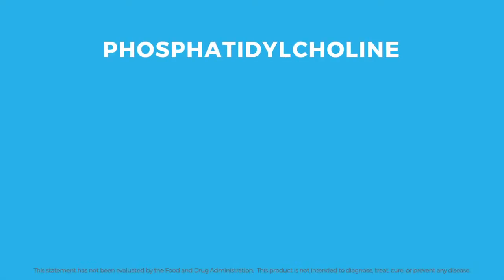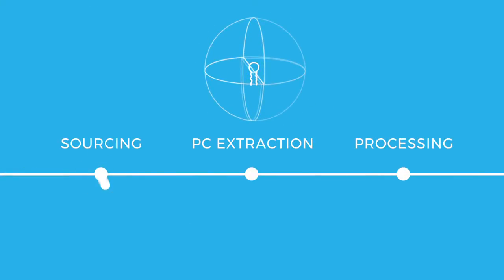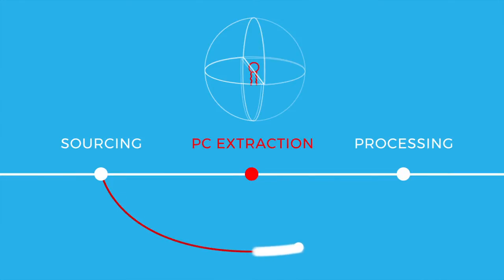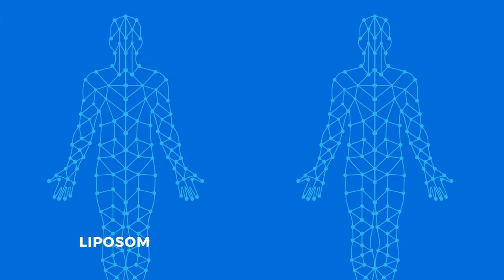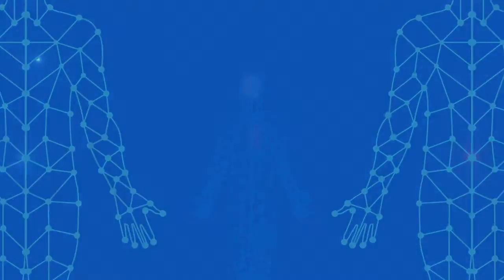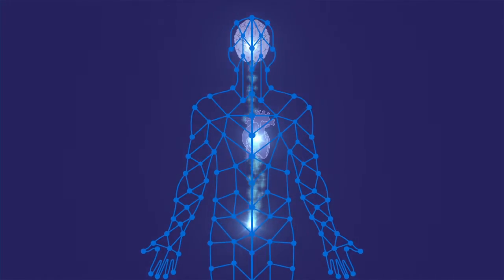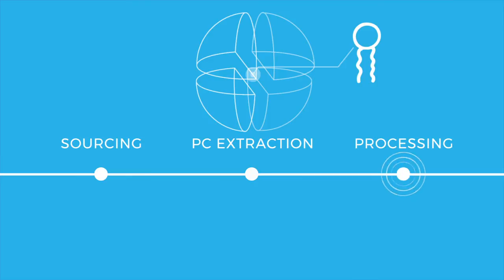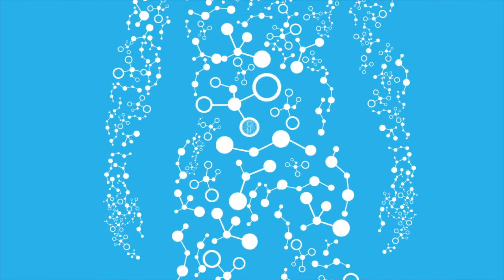Phosphatidylcholine (PC): Why some brands work and others don’t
Phosphatidylcholine, or PC, is a major component of our cell membrane and critical to the function of our cells. As we age, the amount of PC in our body decreases. Supplementation of PC is essential to the health of our cells*. Studies show that increased levels of PC promote improved brain function, mental focus and cognitive support*. Unlike other PCs on the market, such as lecithin, BodyBio's is liposomal, meaning it isn’t broken up in the digestive system.

BodyBio PC contains concentrated levels of:
- Phosphatidylcholine (PC) - essential for memory
- Phosphatidylethanolamine (PE) - vital to mitochondrial function
- Phosphatidylinositol (PI) - supportive to the brain and neurotransmission